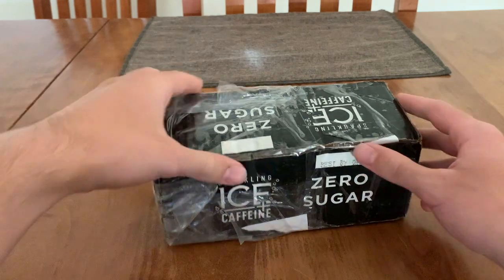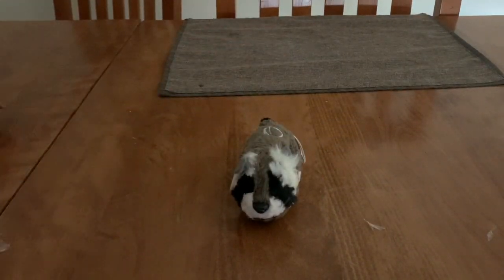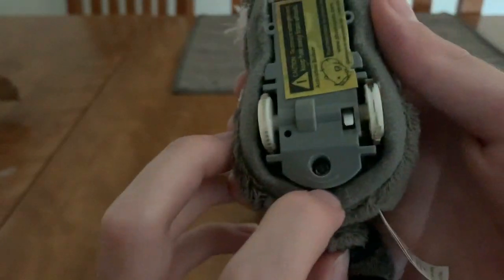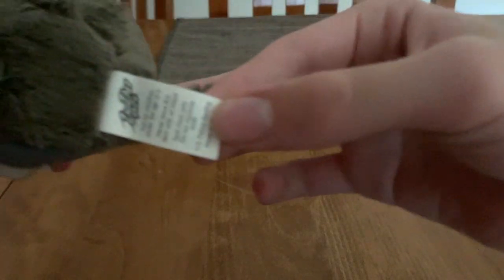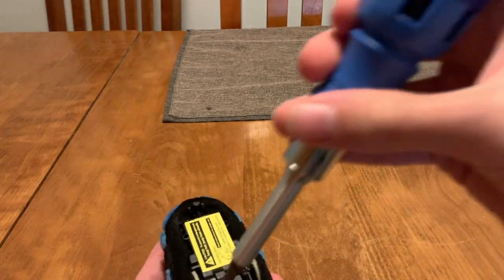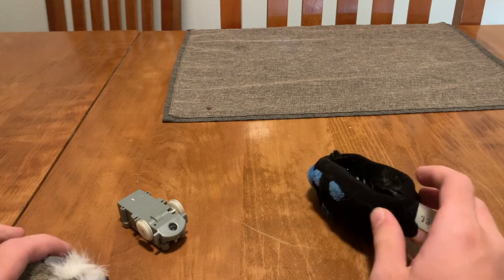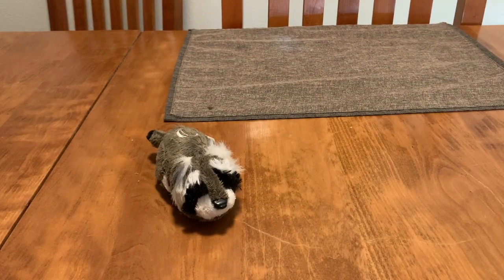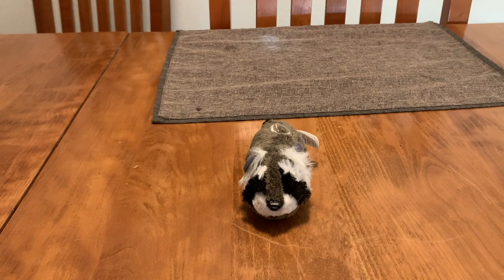Zhu Zhu Pet Unboxing #2: Rocco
In this video, I unbox a Rocco, but it's not an ordinary Rocco.